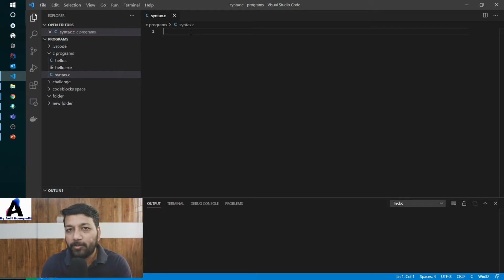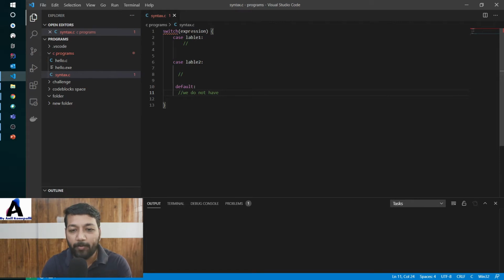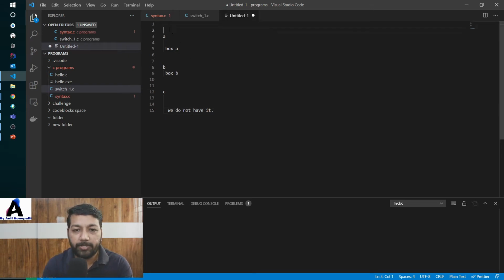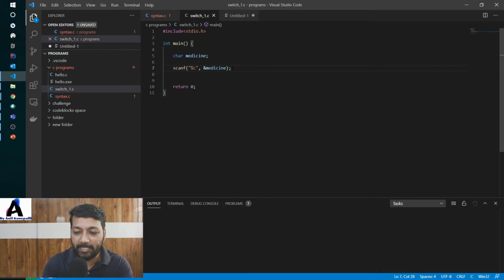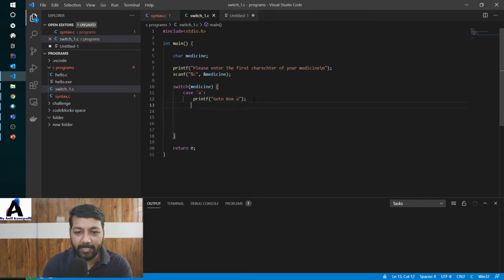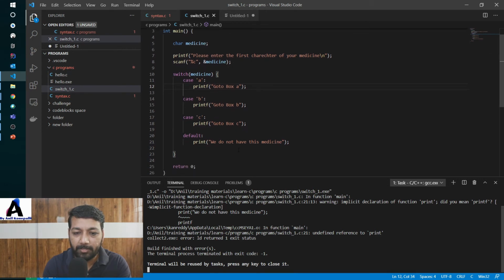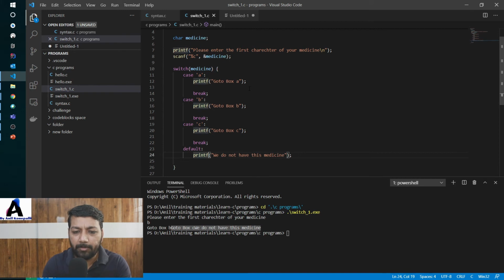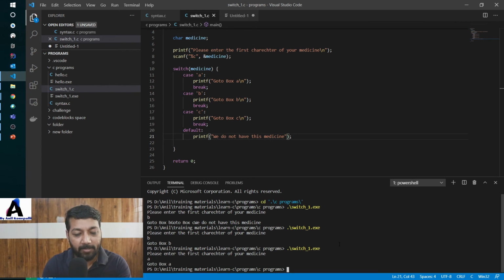S1E10-Switch Case In C Language in Telugu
How to use Switch case With an example in C language in Telugu ?

Chapters
Switch case Syntax  02:30
Switch case with Example 06:30
Why to use break in Switch 14:30